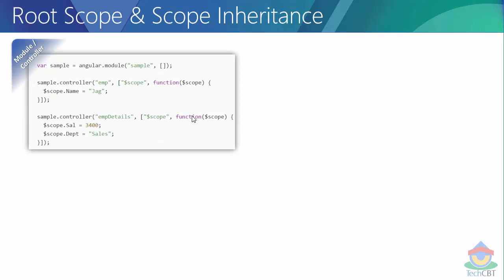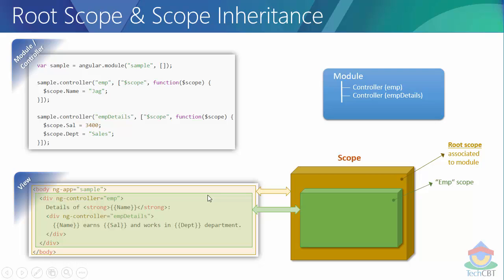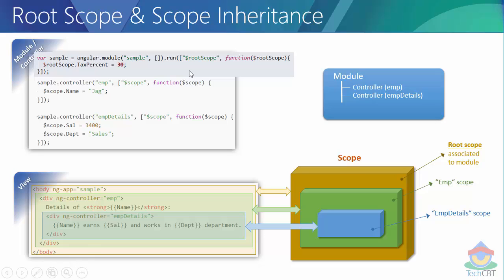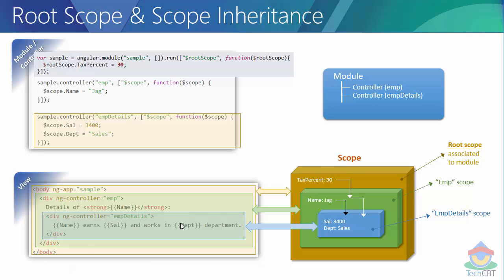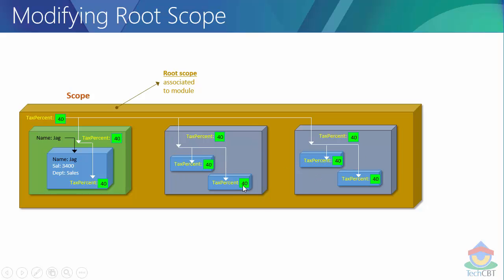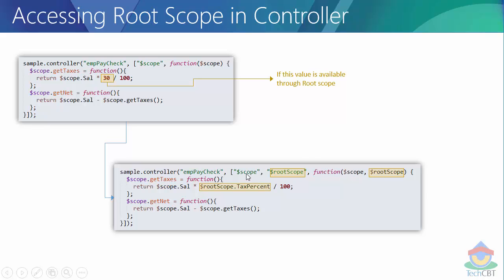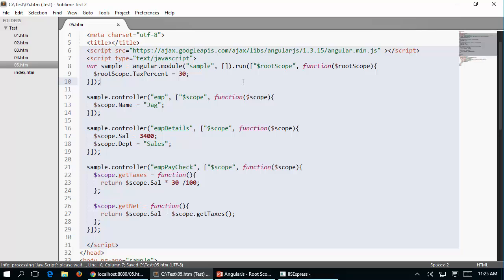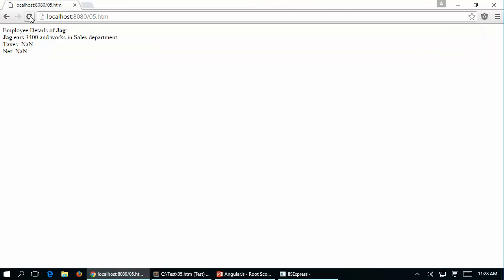AngularJS: Understanding RootScope ($rootScope)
The video covers the following:
-What is RootScope in AngularJS
-When is RootScope created in AngularJS
-How does it affect scope inheritance in AngularJS
-How to add members to $rootScope
-How to use $rootScope in Controller (or nested scopes)
-How to use ".run" method as part of module definition